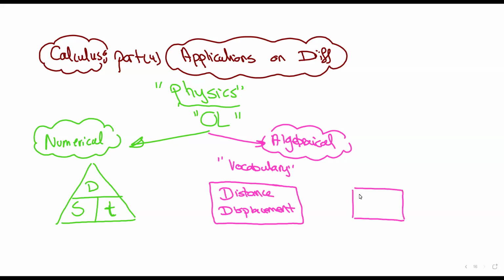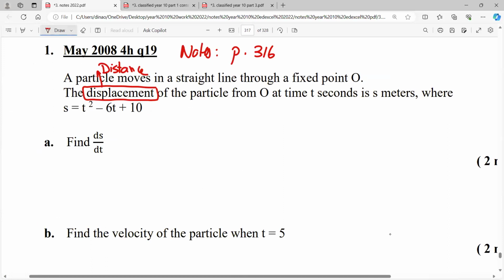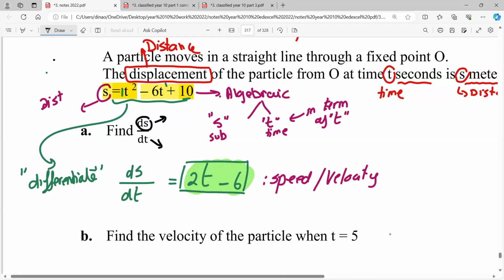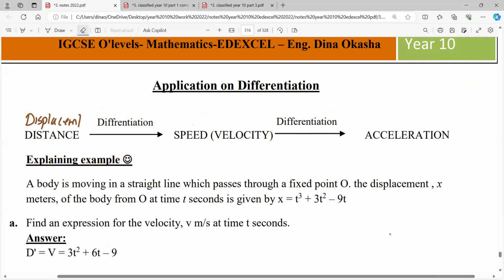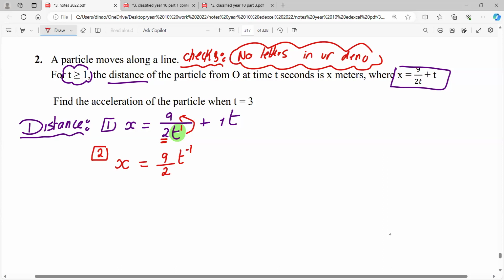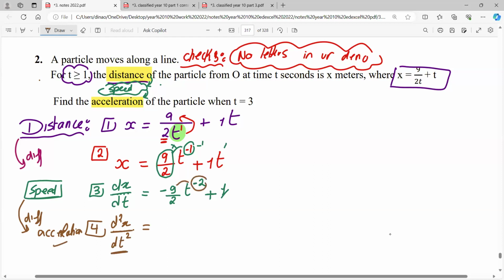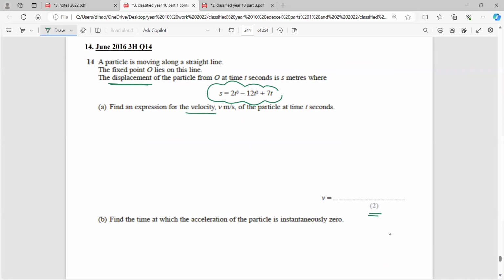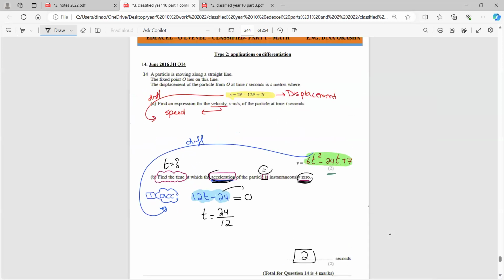calculus 2024 : Application on differentiation - distance/ speed/acceleration - Math- OL - Edexcel